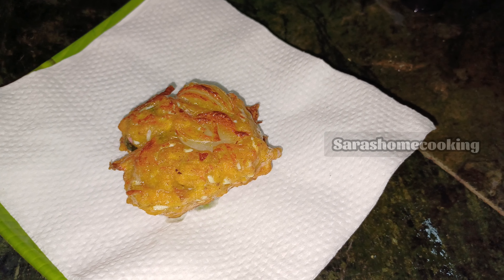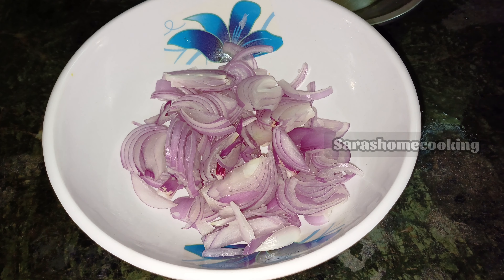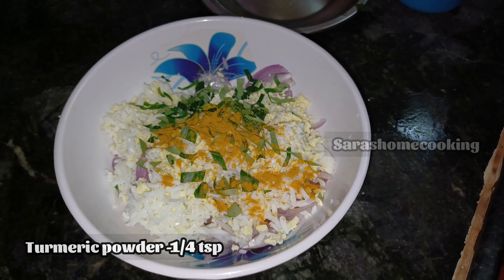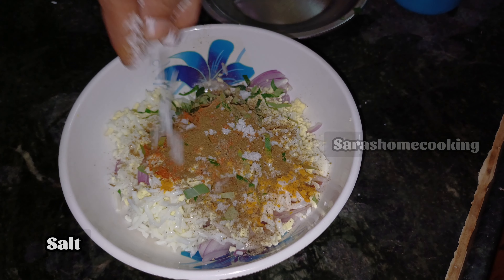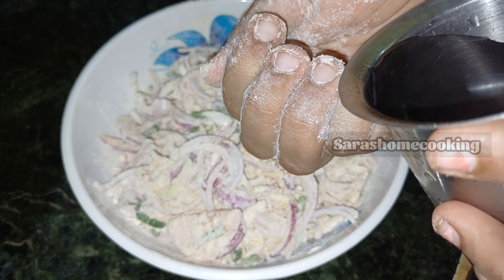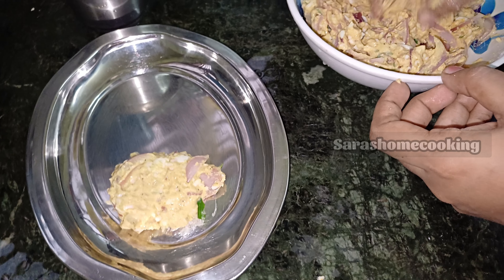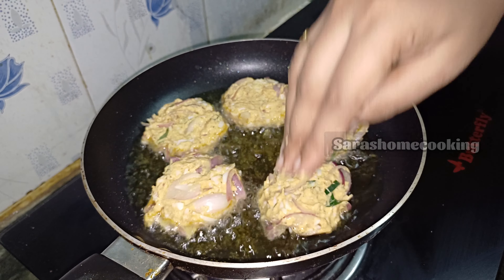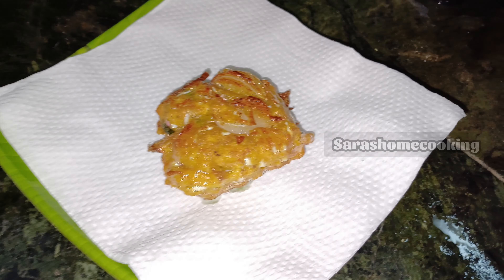2 avicha muttai vachi oru evening snacks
This video is about making of boiled egg using evening snacks recipe#sarashomecooking